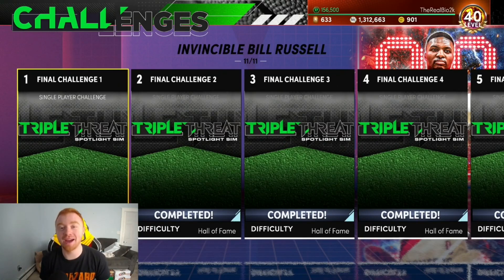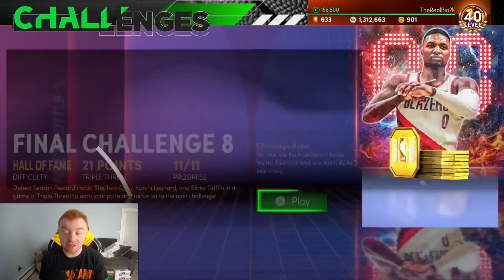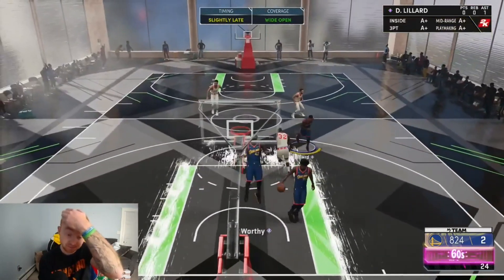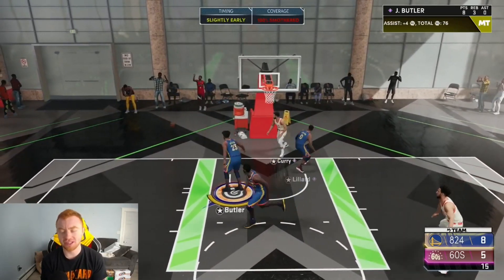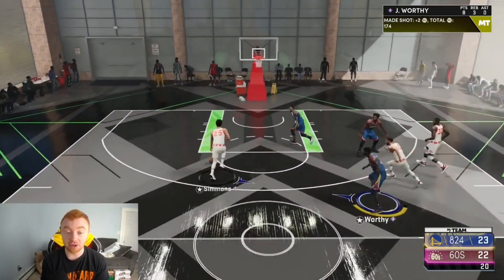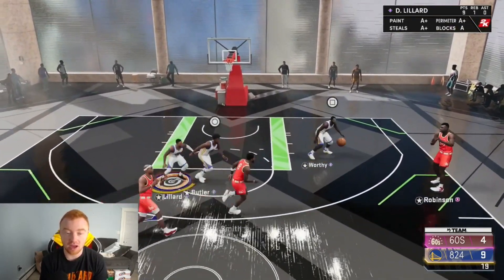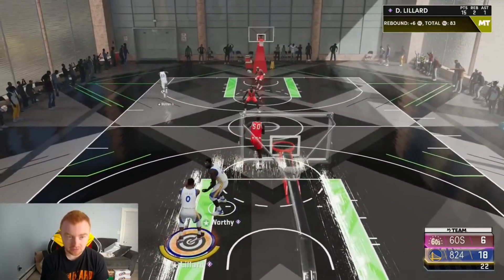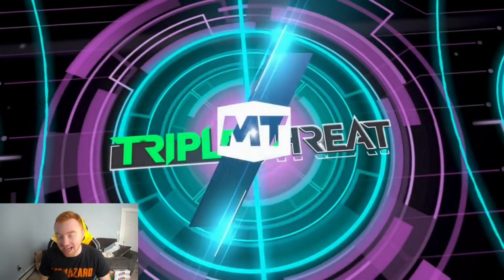DOUBLE DOUBLE AND WORTHY REBOUNDS MADE EASY! DARK MATTER BILL RUSSELL SPOTLIGHT TUTORIAL! NBA 2K21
Quick Video Breakdown:
FULL GUIDE ON COMPLETING THE FINAL 11 CHALLENGES FOR DARK MATTER BILL RUSSELL! NBA 2K21